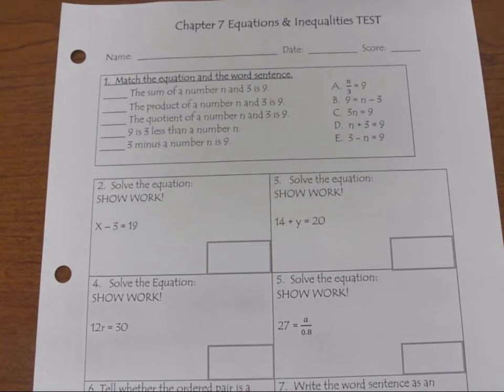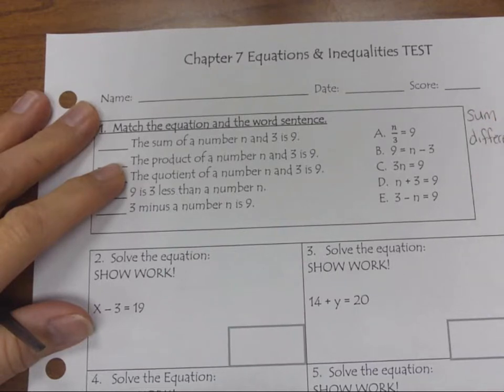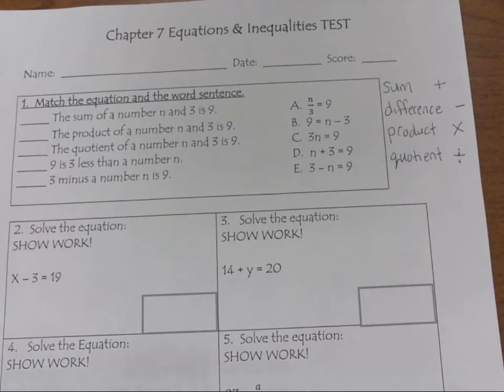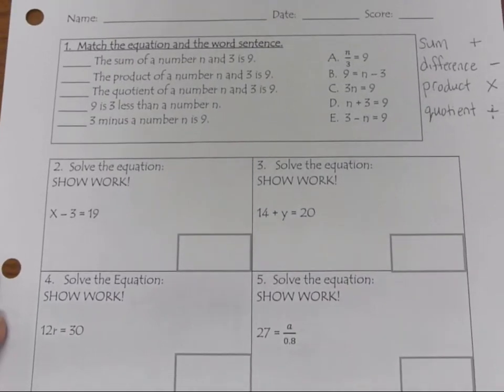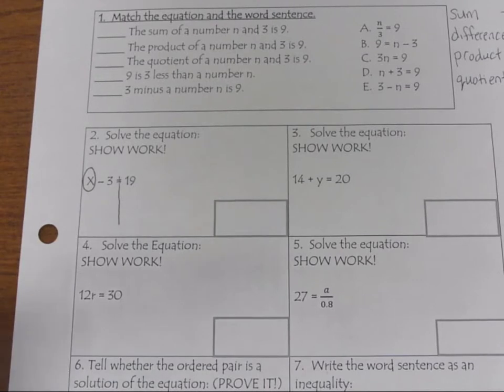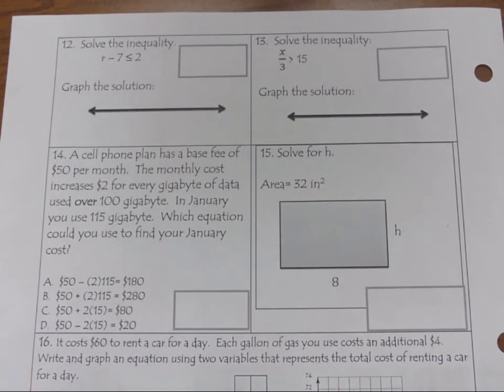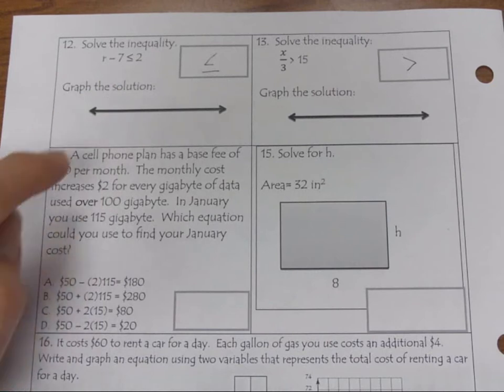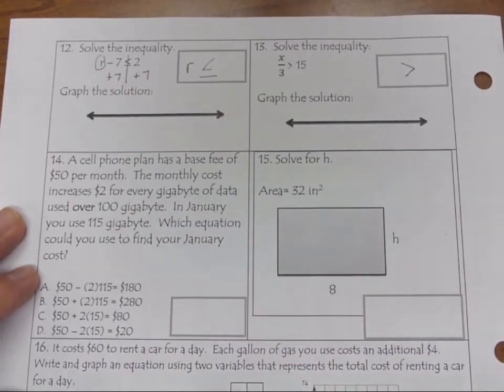Ch 7 Test Remediation0001